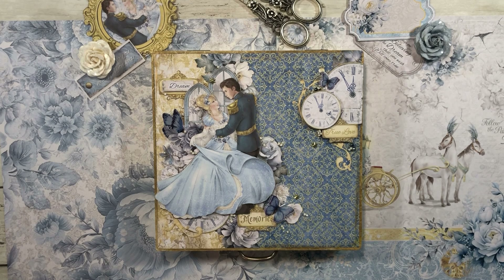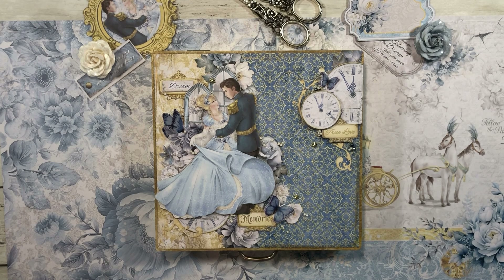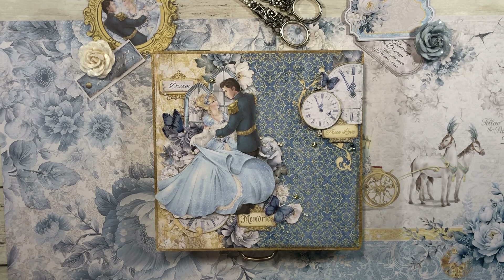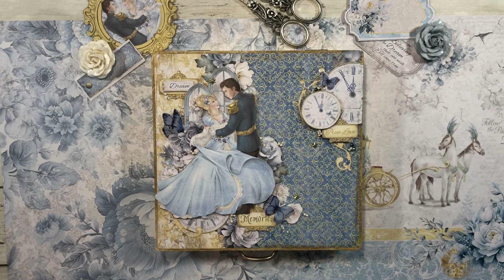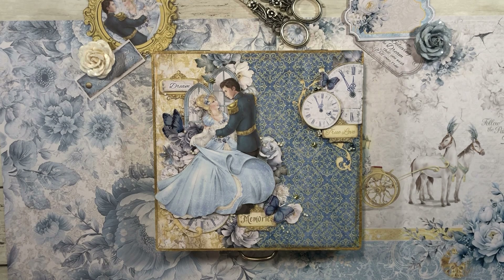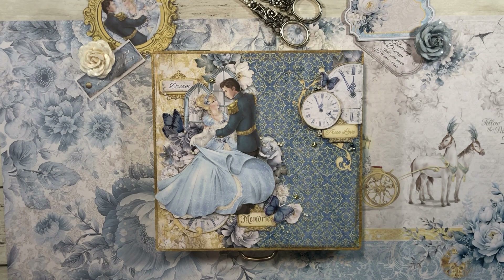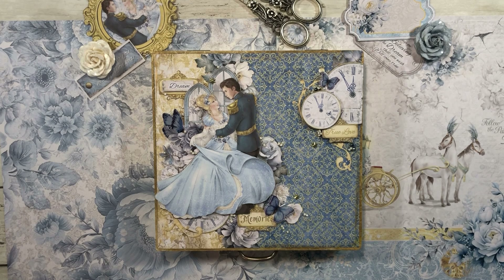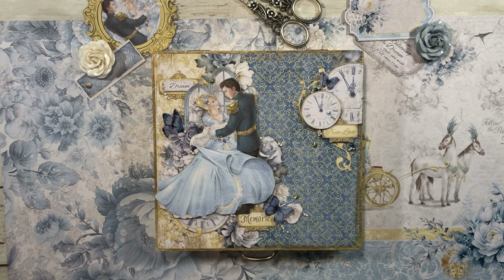CiaoBella Midnight Spell - Mini album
The outside of the box is decorated with the beautiful Midnight Spell Collection reminiscent of the magical tale of Cinderella. The box holds a stunning mini album that tells the enchanting story of Cinderella and her prince.

It is filled with gorgeous imagery and elegant embellishments that capture the essence of this timeless tale. Their breathtaking dance at the royal ball, every detail is carefully crafted to transport you to a world of magic and romance.

As you flip through the mini album, you can almost hear the soft music playing in the background. The Midnight Spell Collection truly brings this story to life in a way that is both enchanting and unforgettable.

So close the box, hold it close to your heart, and let the magic of Cinderella and her prince fill your soul with wonder and delight. This enchanted creation is a tribute to the power of love, courage, and the belief that dreams can come true – even if only for one night.